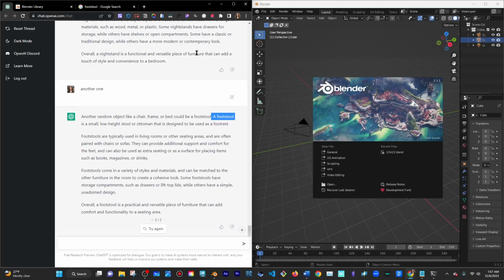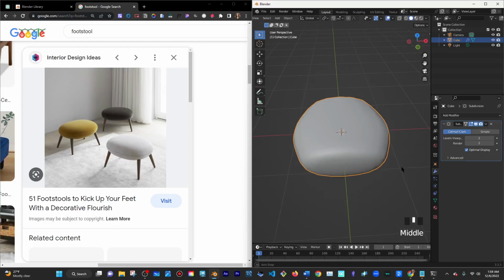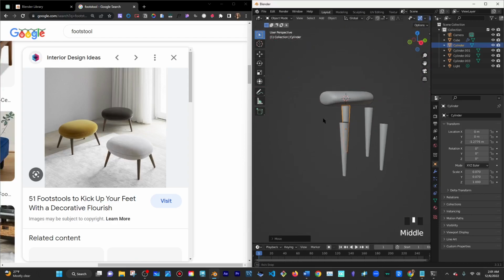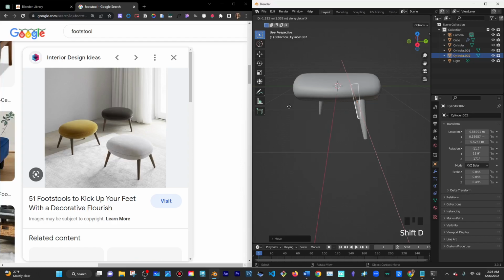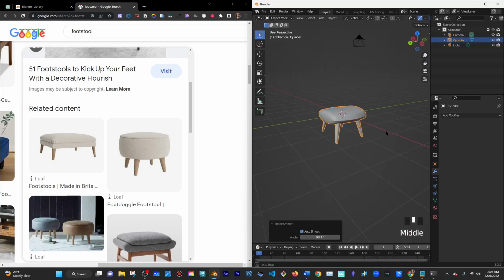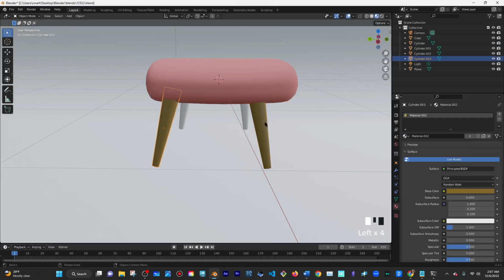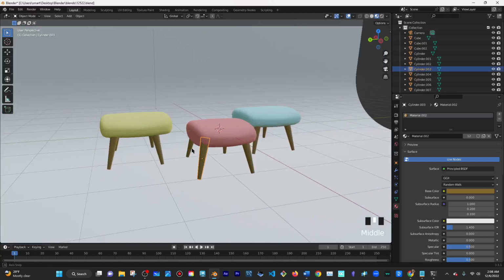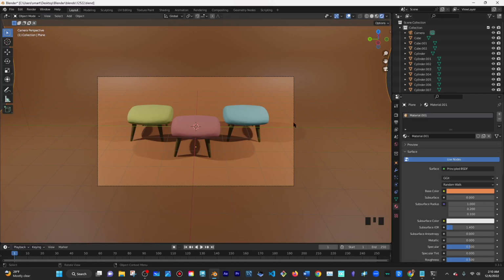Footstools| Day 301 Blender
Click on Blender| Search for Day in Title